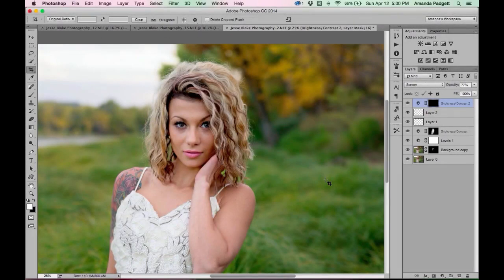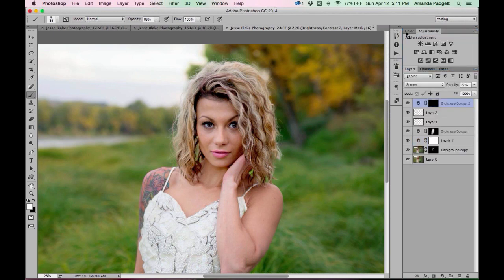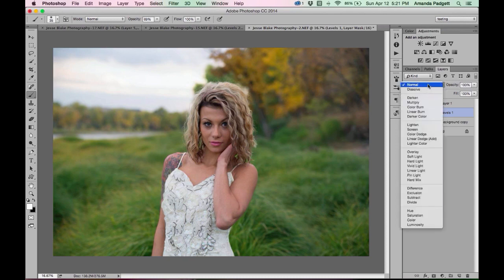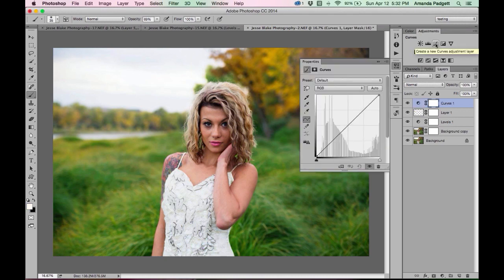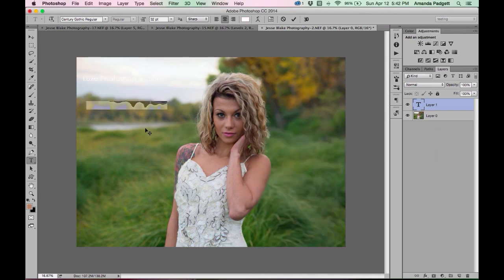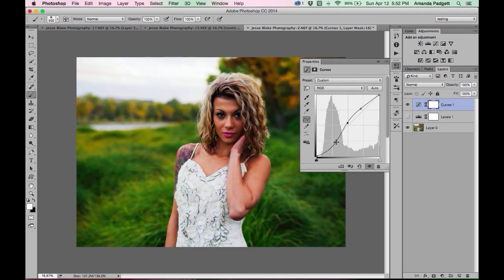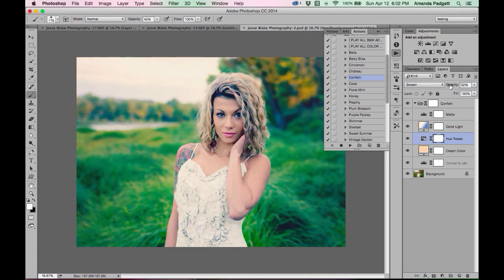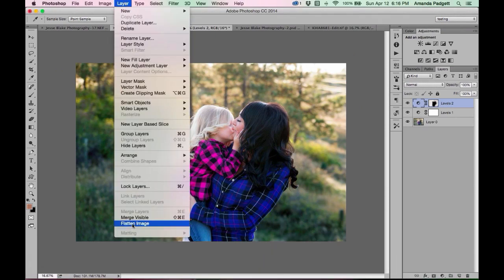Photoshop 101 Getting to Know Your Workspace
Lean the basics of your Photoshop workspace!  If you plan on having a successful workflow, it is very important to have a strong foundation of knowing where all the Photoshop tools are and how to stay organized when editing.

This training will help you set up your Photoshop workspace so you can start editing confidently and successfully right away!

During the hour training we will cover:

• Familiarize you with the Photoshop CC Workspace
• Get an overview of the tools and panels
• Learn a simple workflow so you can start editing immediately